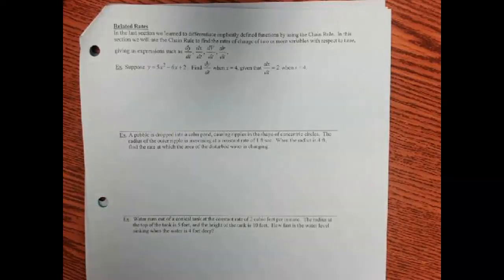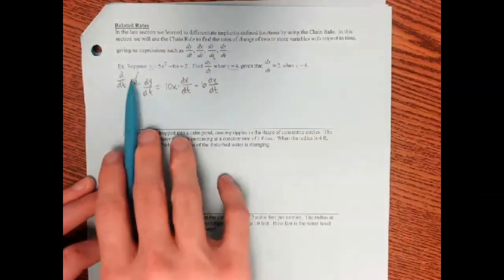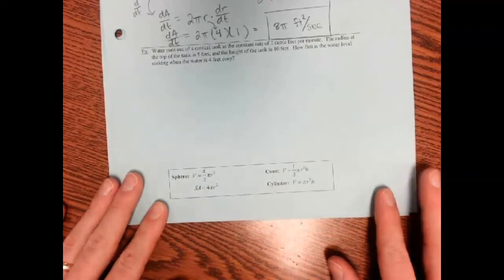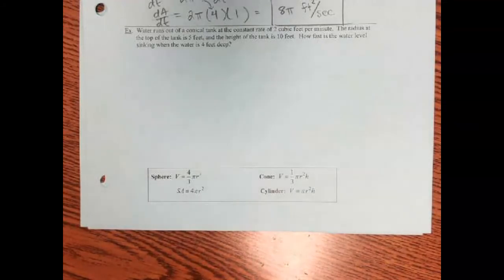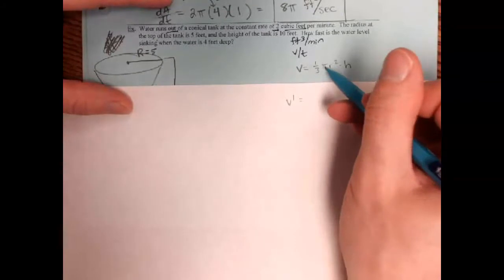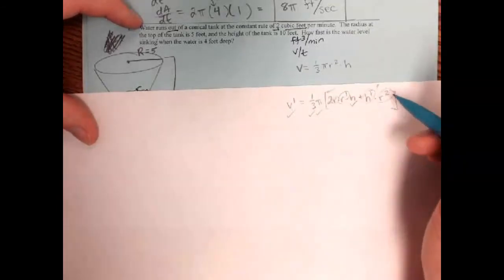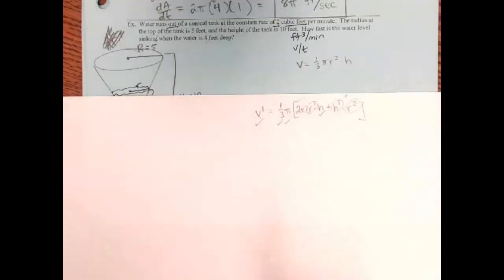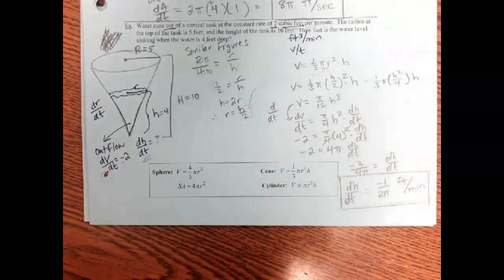Calculus: Related Rates Part 1